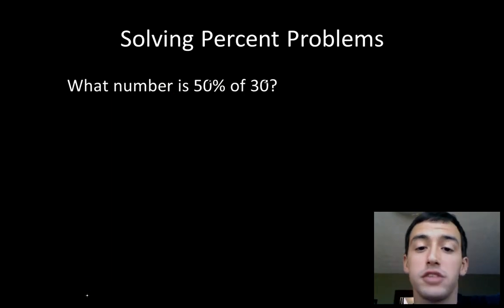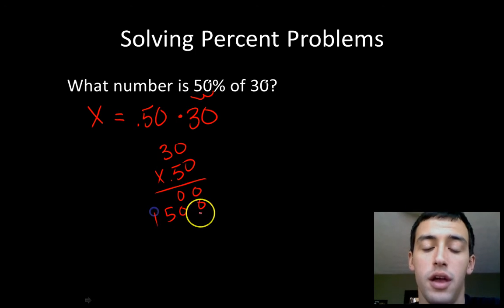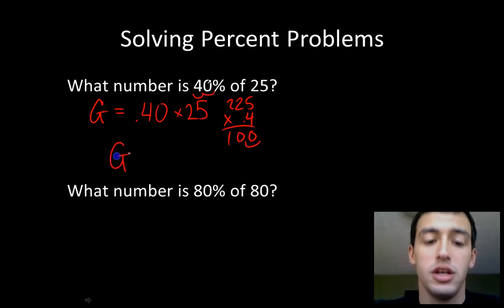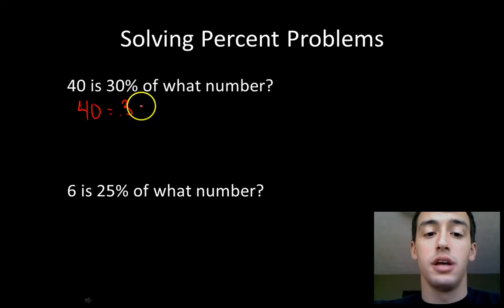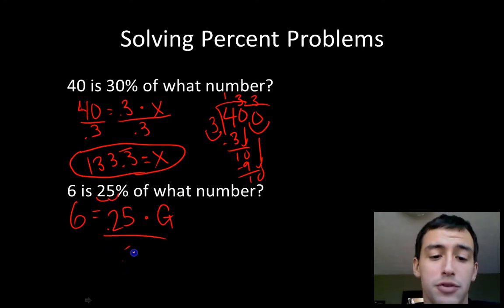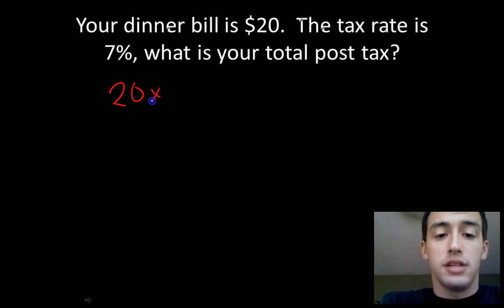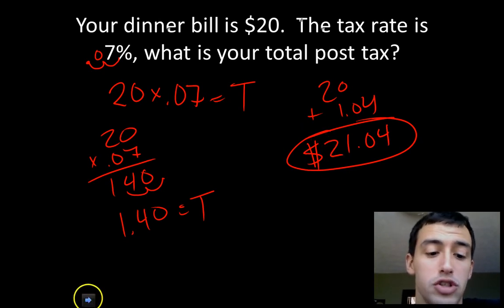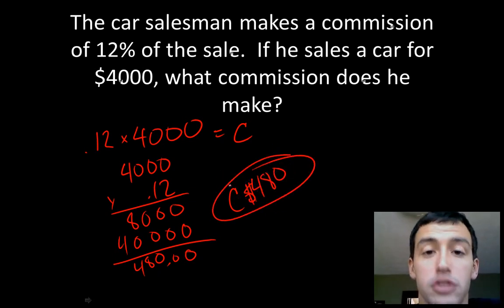Grizz Math - Percent Problems